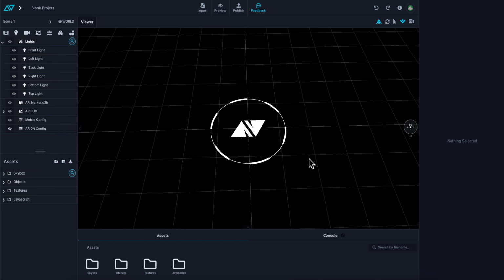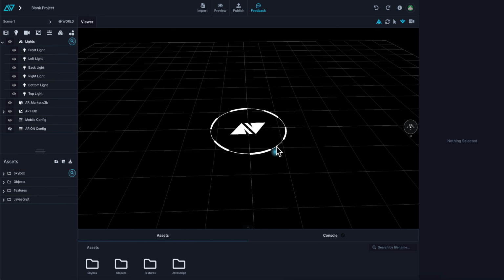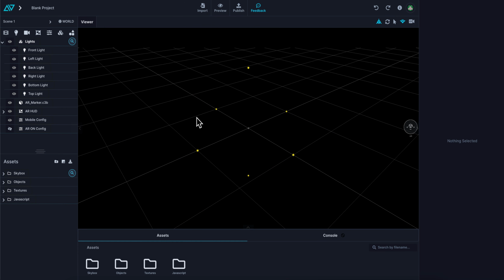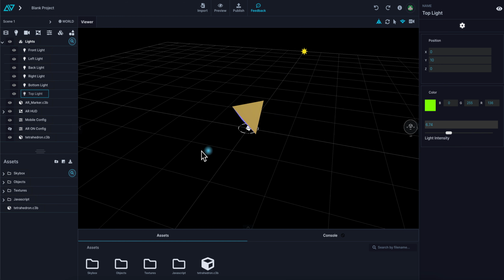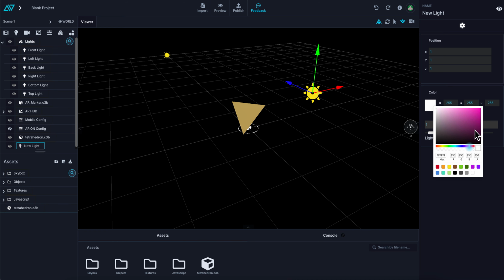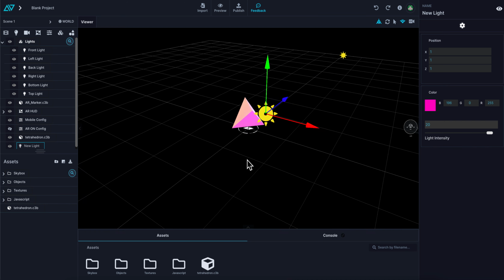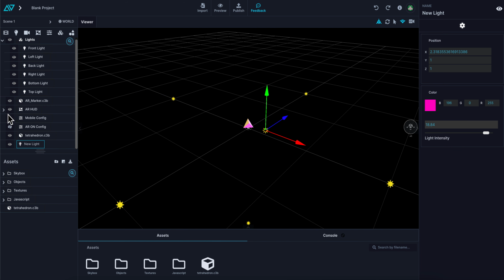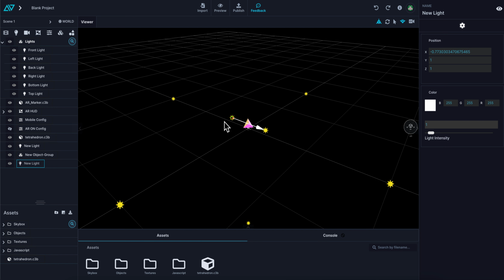MetaVRse Engine Lighting & Object Groups 6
Introduction to the MetaVRse Engine - Part 2

Adding and manipulating lights and object groups.